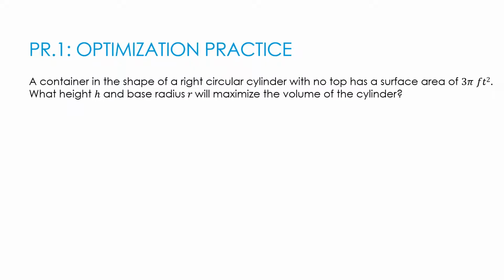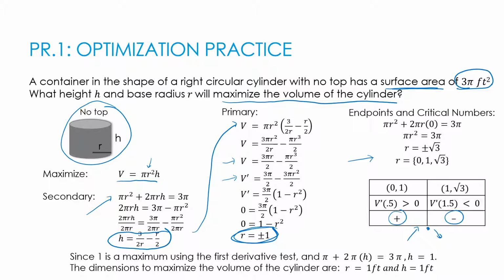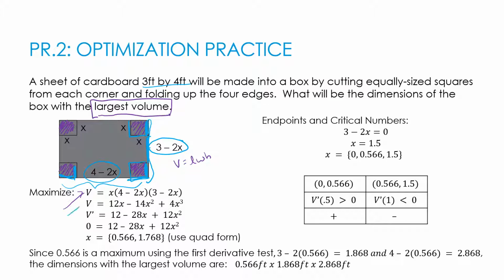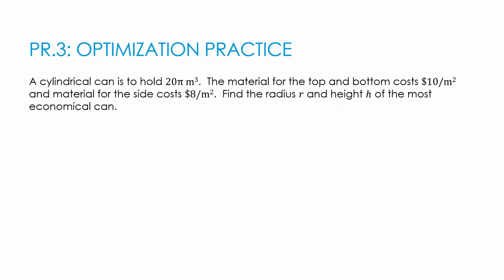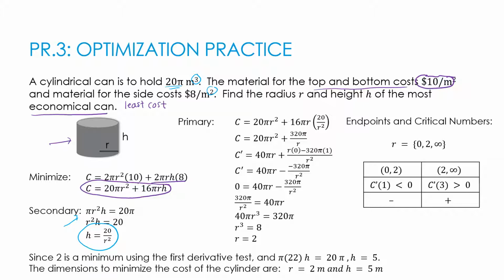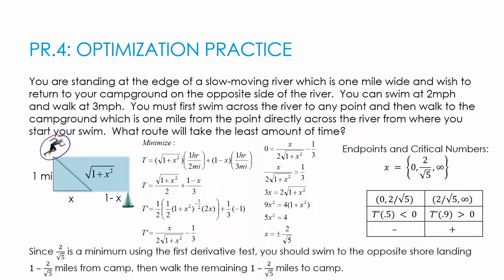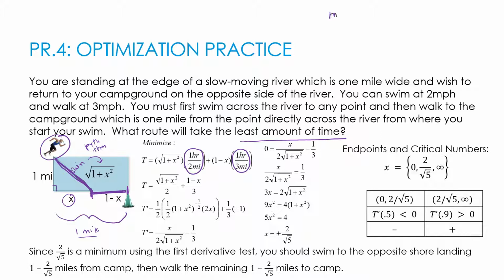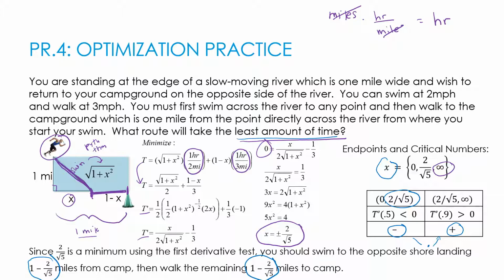Calculus 3.7.2 Optimization Practice